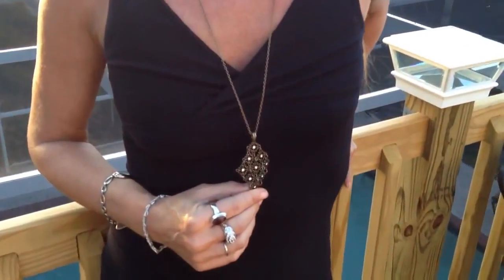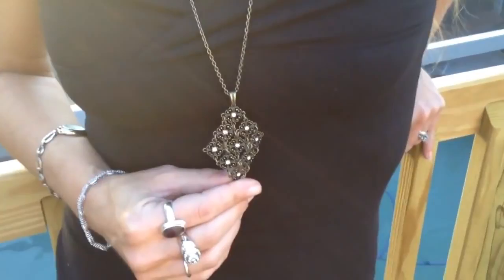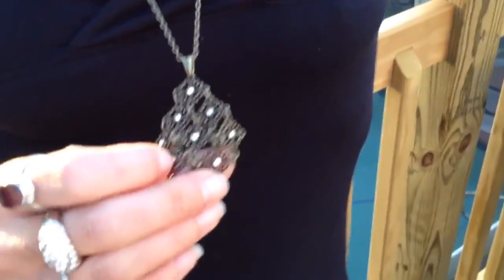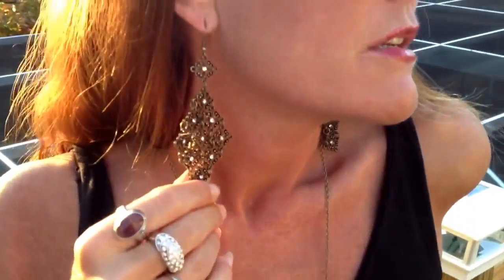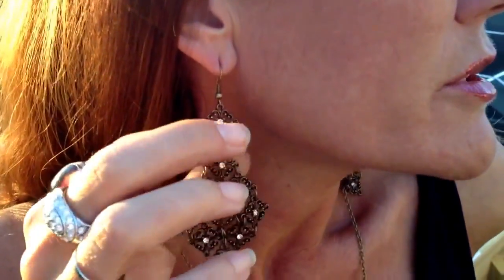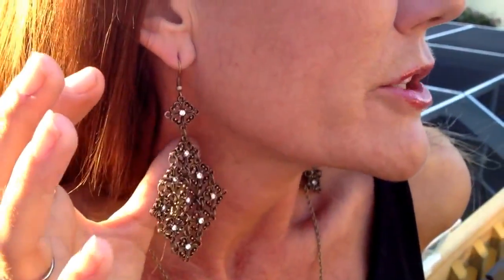Burnished Dangle Set M777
Matching high quality Clear Pave' Set Crystal Necklace and Earrings Set. Flexible Diamond Shaped Pendant Hangs from Adjustable 36" Long Open Link Chain WithSpring Clasp. Huge, Matching Dangle Earrings with French Wire will Shower you with sparkle. Both Pieces are Heavily Electroplated in Burnished Goldover Brass.